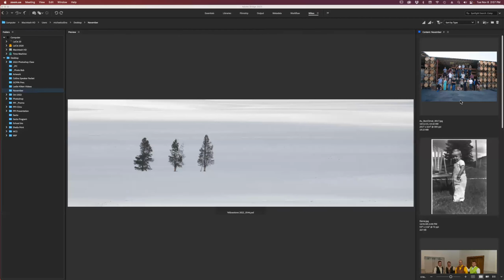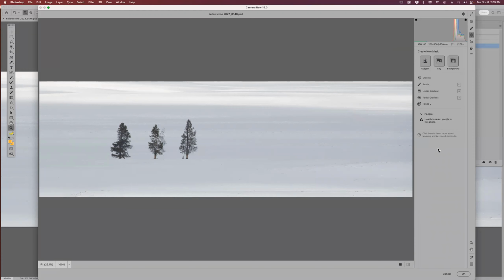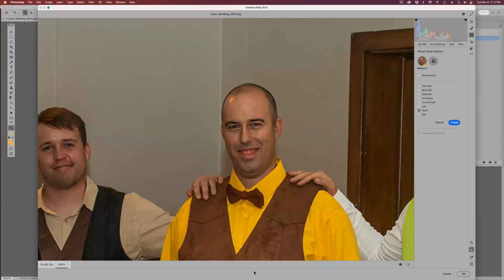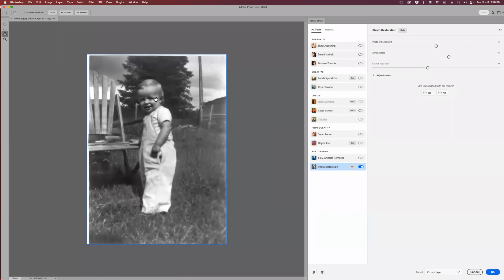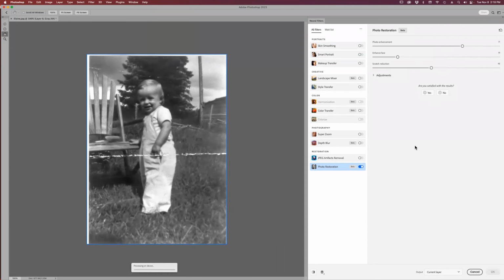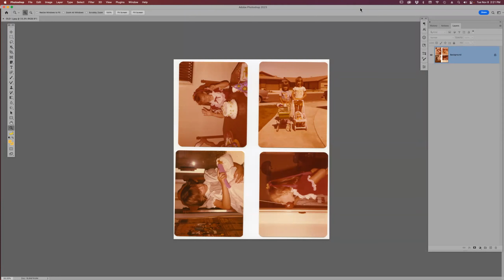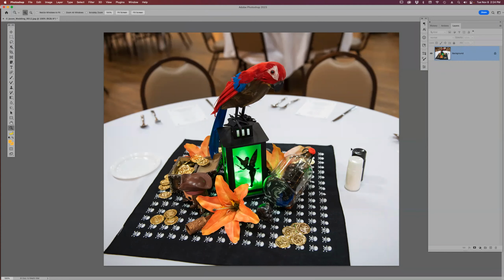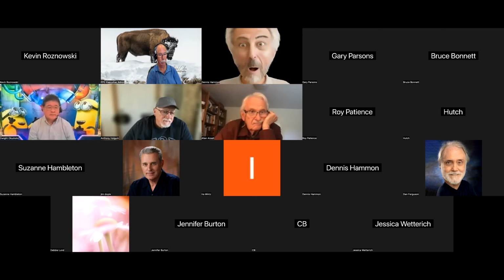Photoshop Party - What's New in Photoshop 2023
Learn the new things about Photoshop 2023